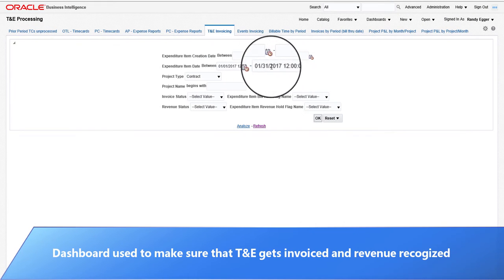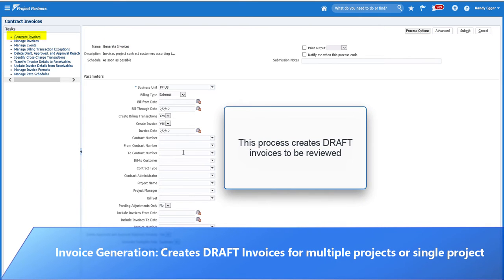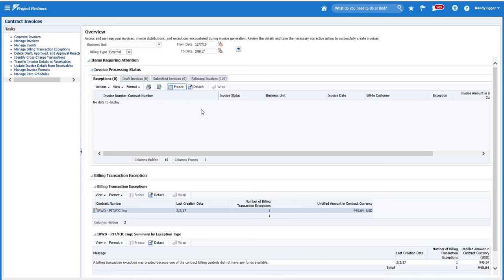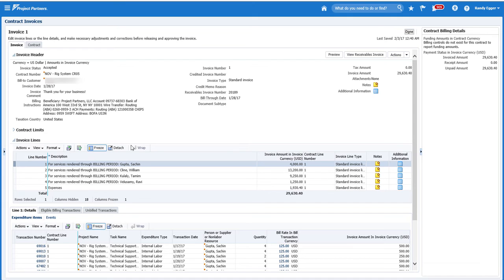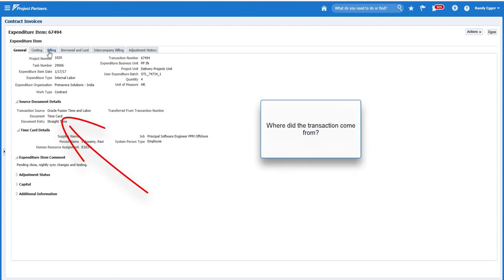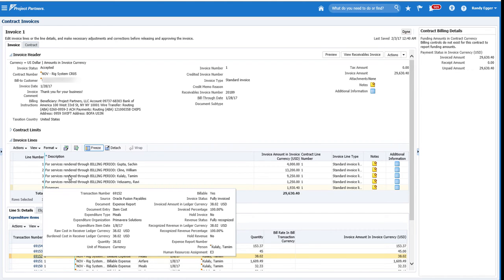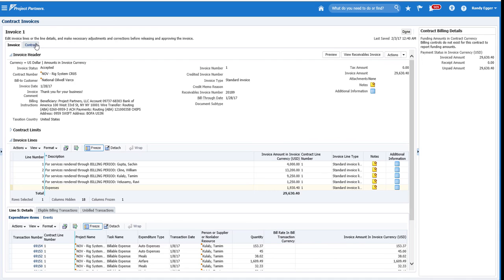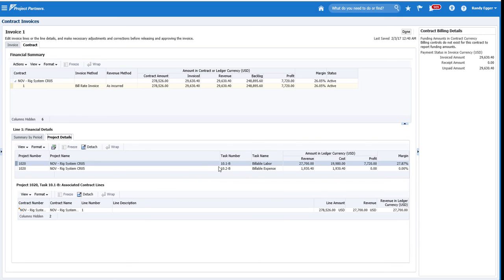Project Billing fin 3